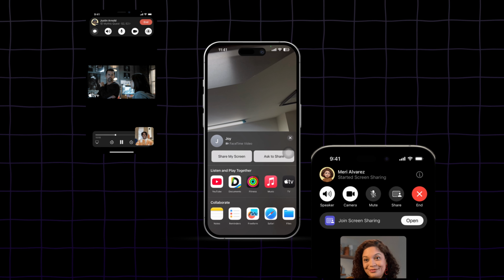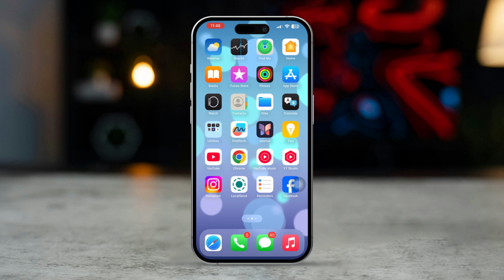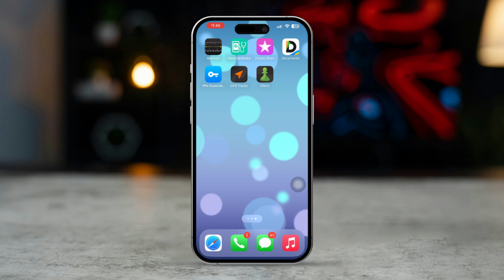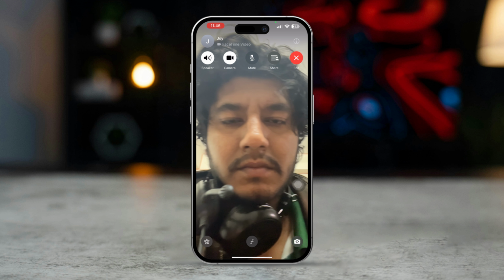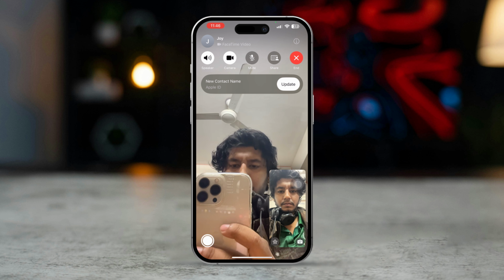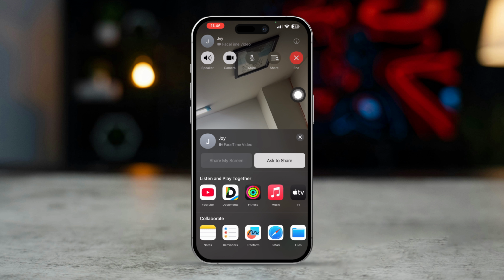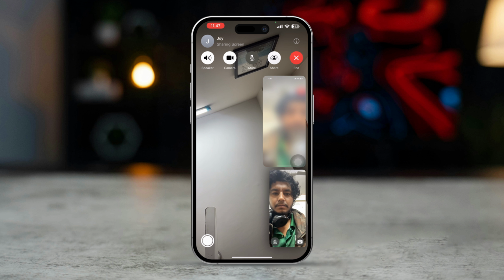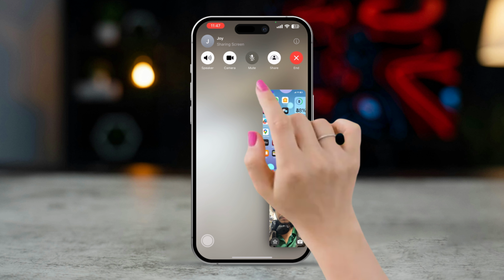How to Share Screen on FaceTime Call on iPhone | Screen Sharing in FaceTime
Want to share your iPhone screen during a FaceTime call? With iOS, you can easily show your screen to friends, family, or colleagues while on a FaceTime call. Whether you’re helping someone troubleshoot an issue, presenting something, or just sharing content, this feature makes it simple. In this video, I’ll show you how to enable screen sharing on FaceTime, what to do if the option is missing, and how to fix any issues. Let’s get started!